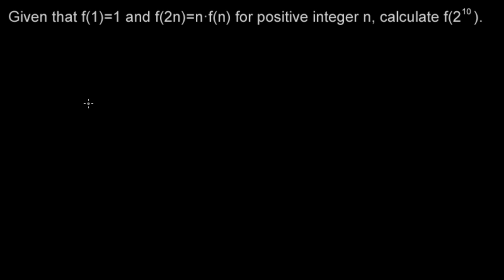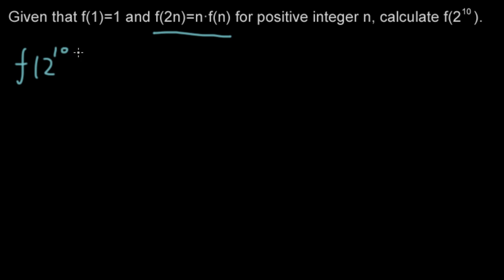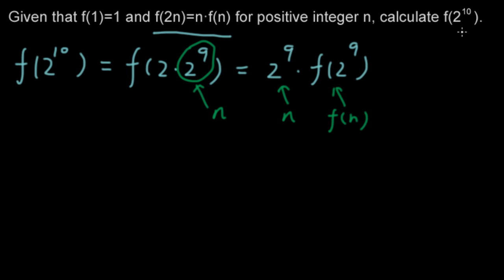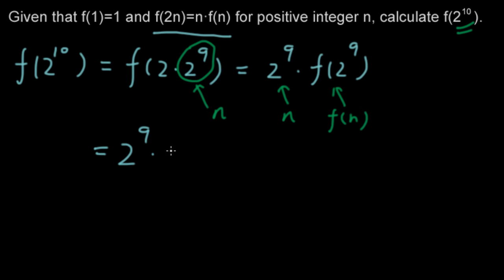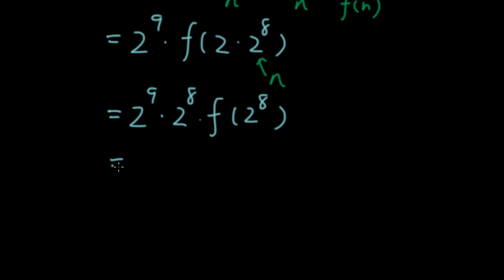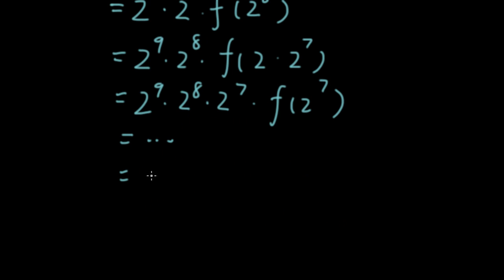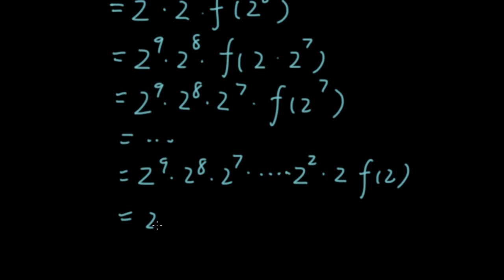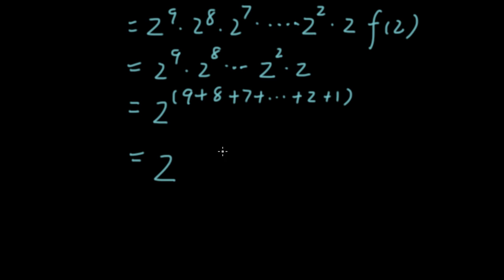Algebra 4 - Function and Exponent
Function is one of the most important concepts in algebra. Mr. Qian solves a problem involving functions.